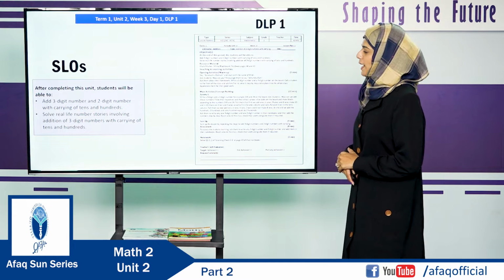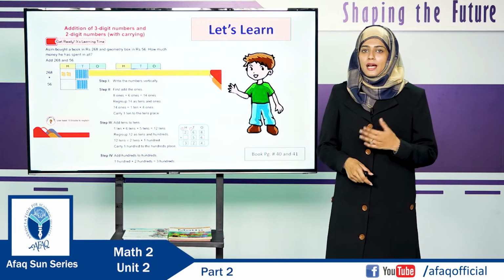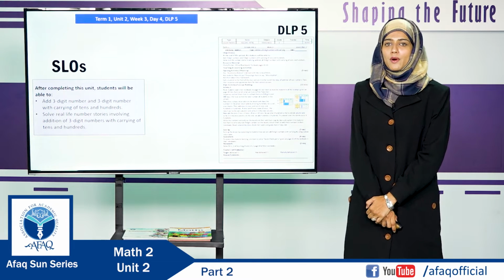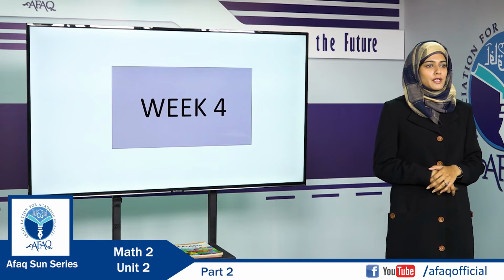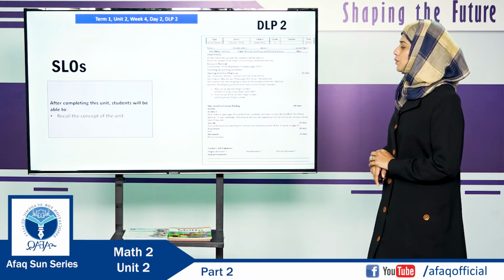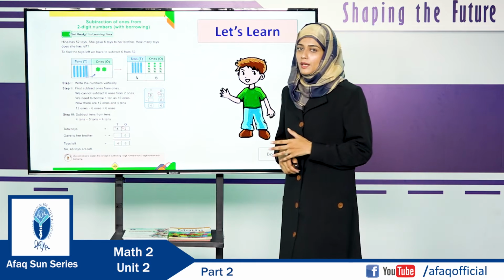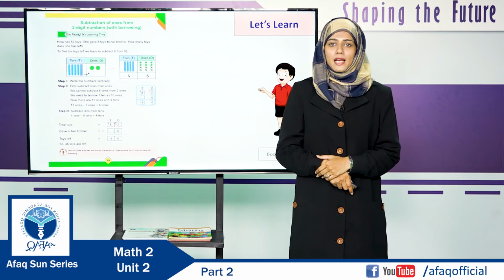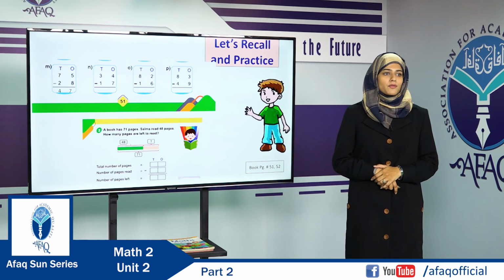NSS Mathematics Grade 2 Unit 2 Part 2 - AFAQ